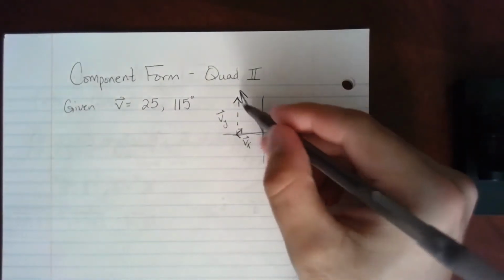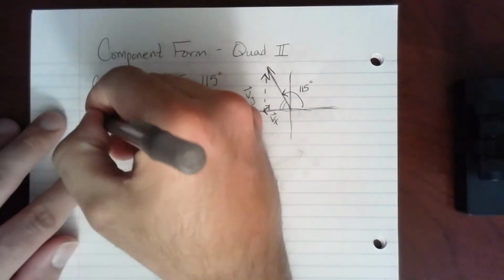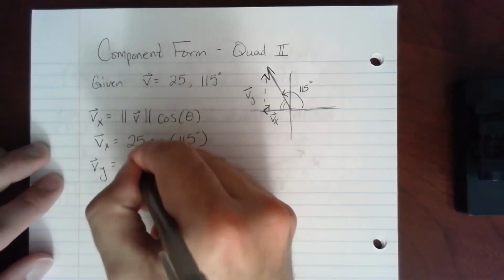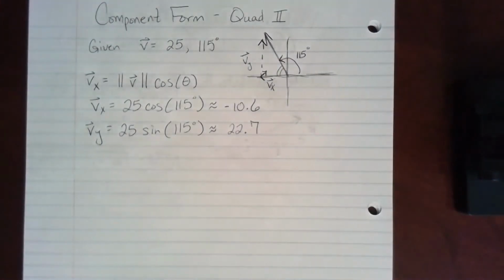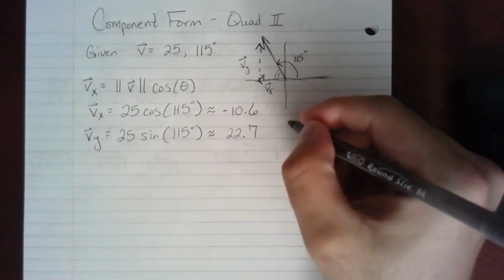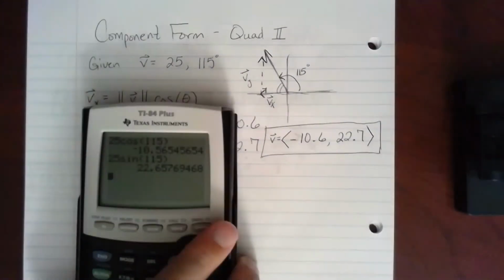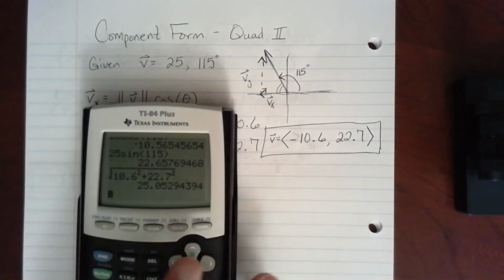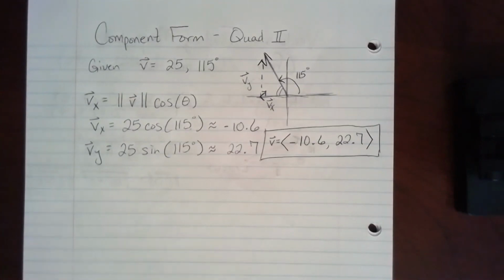Vectors - Part 12 - Component Form - Quad II